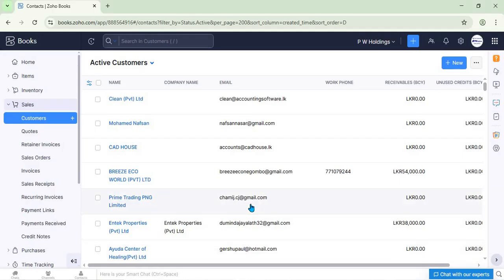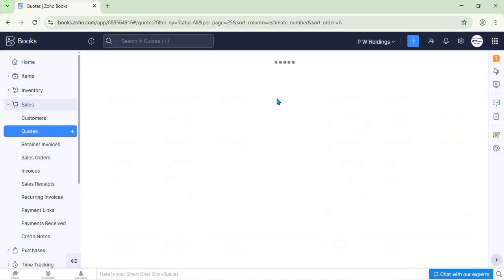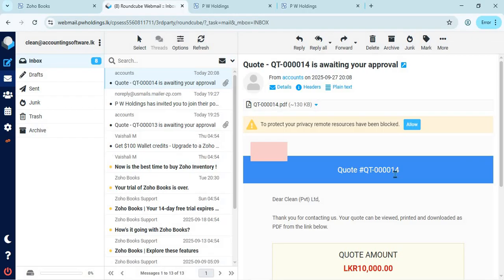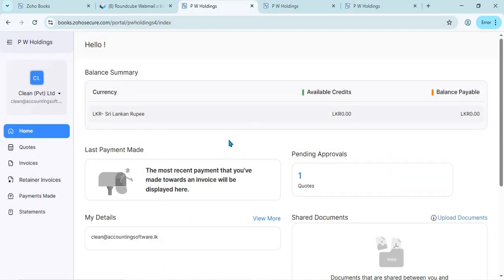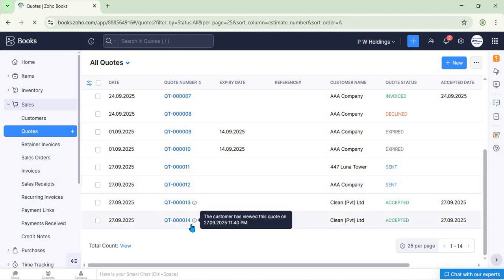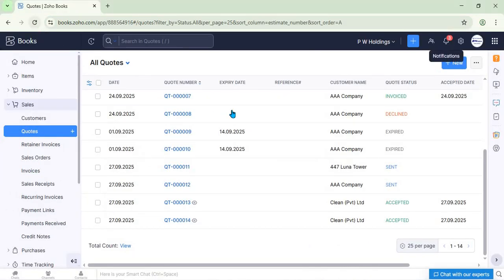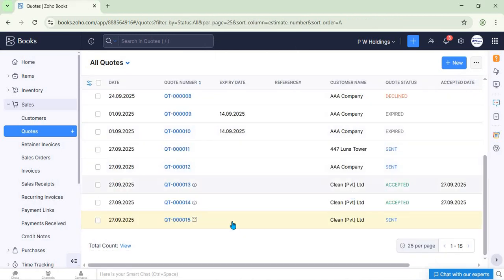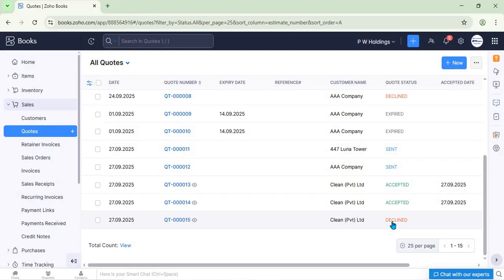Accept Quotes From Customer Portal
Learn how your customers can easily accept quotes directly from the Customer Portal in Zoho Books. In this video, we’ll walk you through the step-by-step process of enabling the portal, sharing quotes, and how customers can review and accept them seamlessly. Make your sales process faster, transparent, and more professional with this simple yet powerful feature.